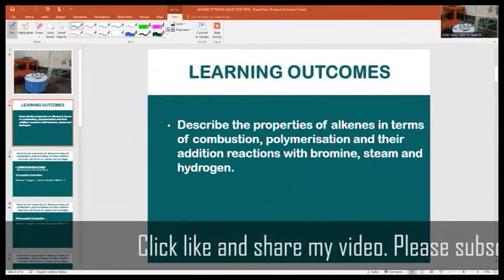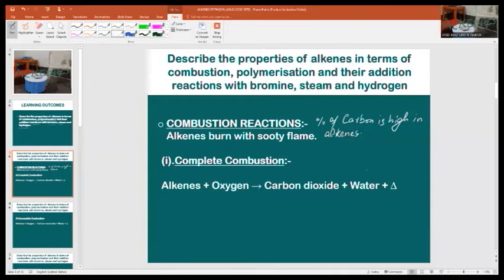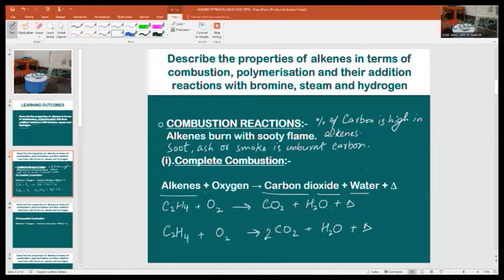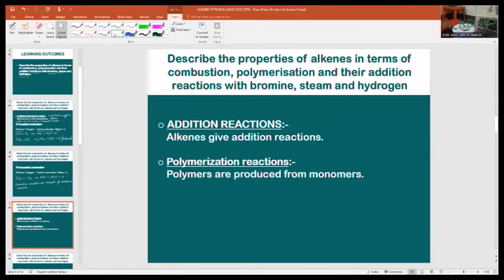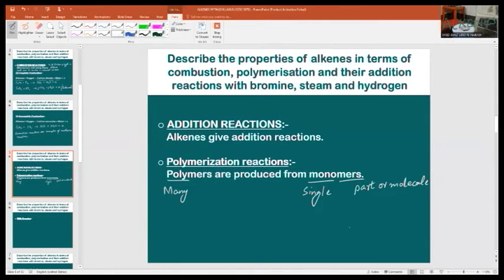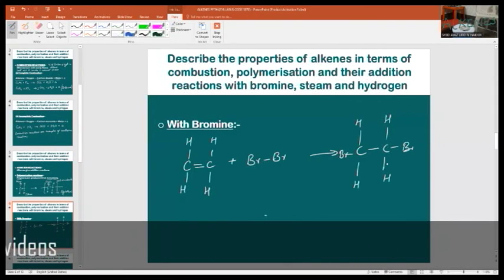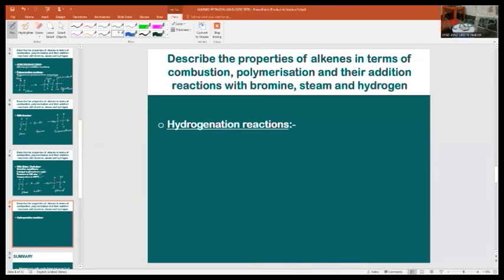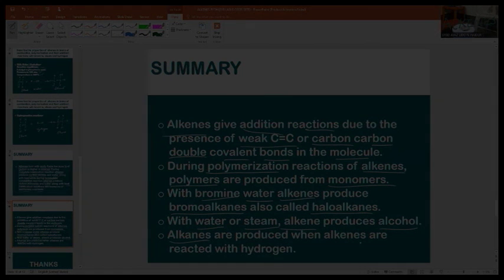VID#4 Alkenes (SYLLABUS CODE 5070 & 0620) Organic chemistry